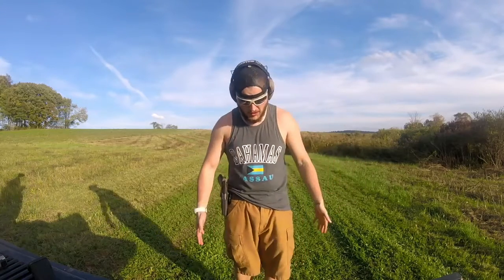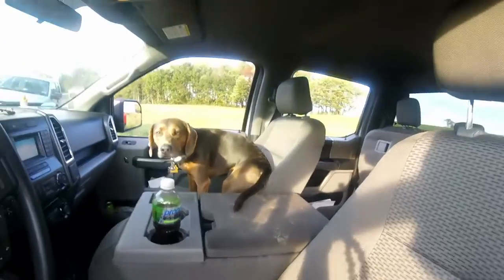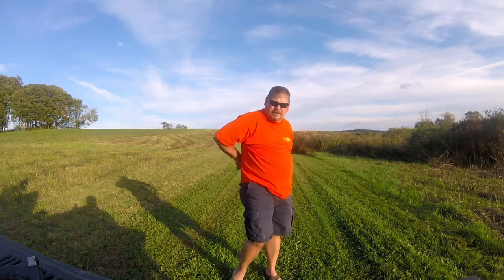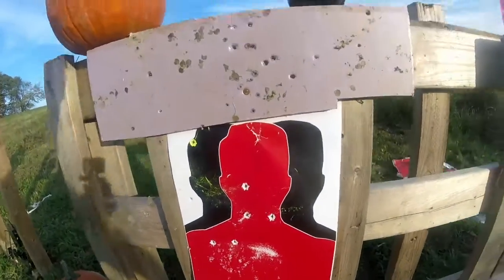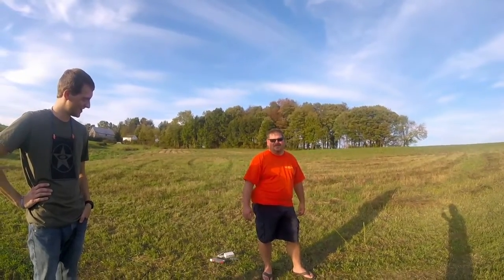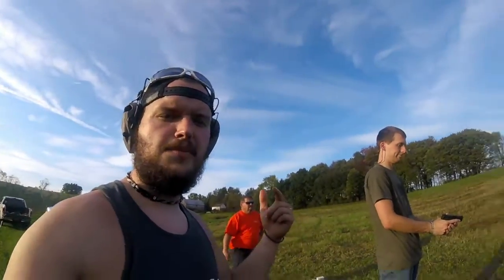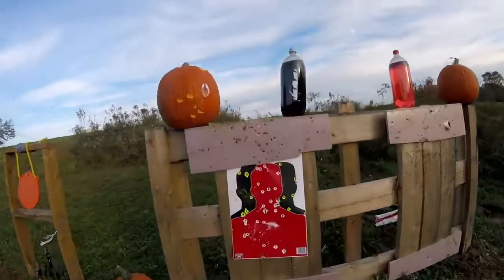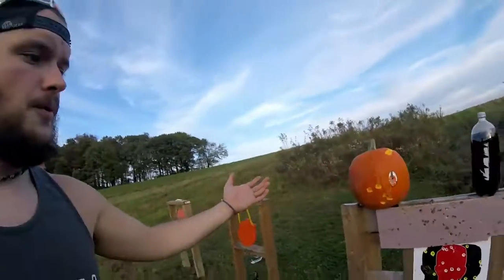Whats in your holster????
Twon special guests on today"s episode as we cover what we carry concealed.